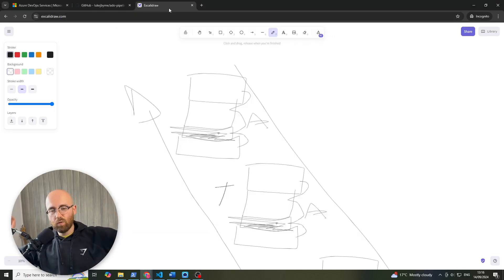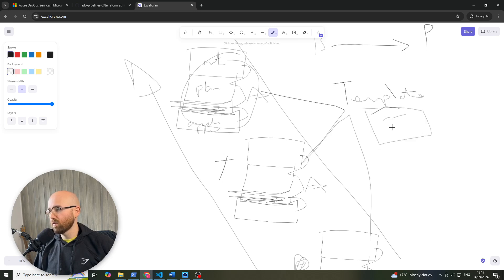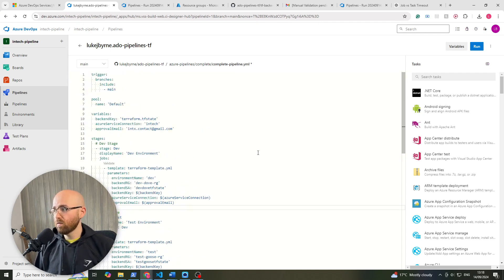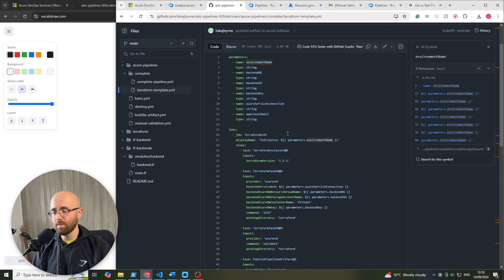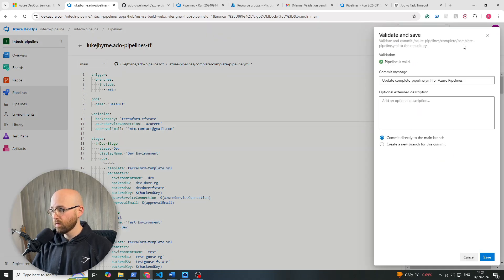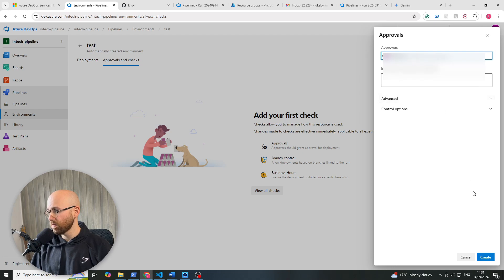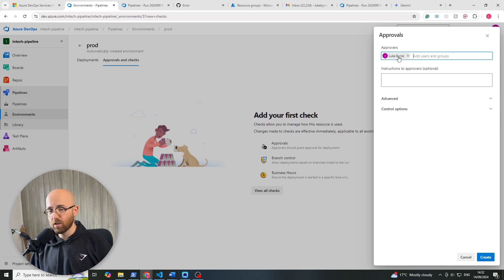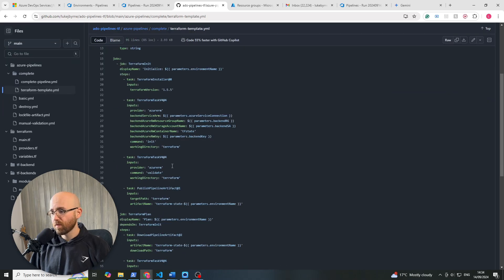Production Terraform with Azure DevOps Pipelines (YAML)